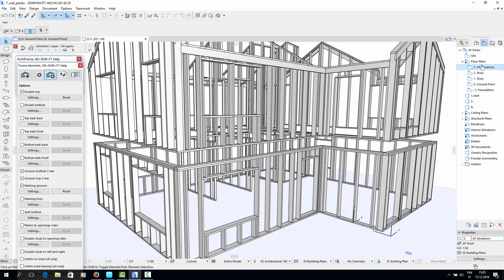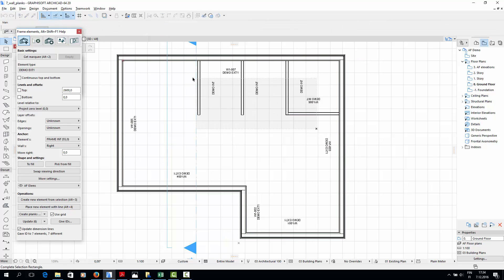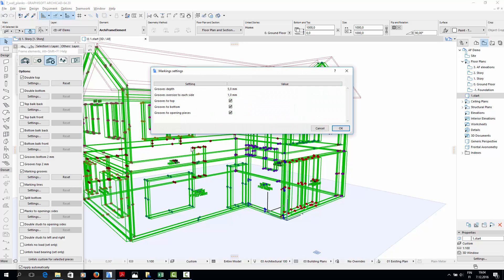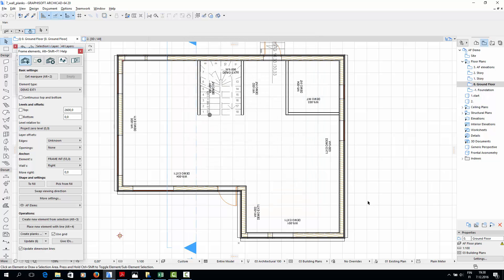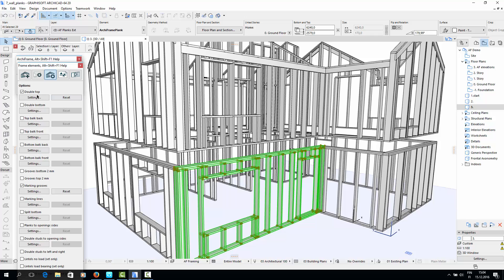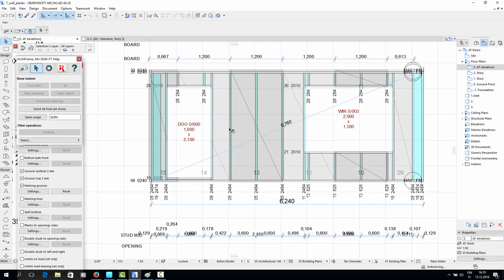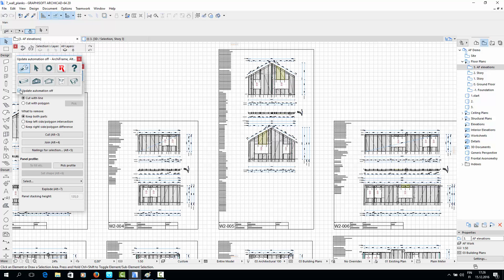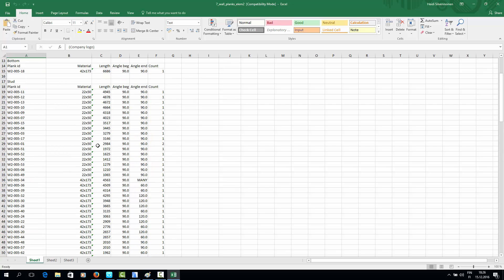6. Creating Planks, Elevation Drawings & Shop Lists for Walls in ArchiFrame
In this video, we will create planks for wall elements. We also give IDs to walls, create wall elevation drawings and turn those drawings into Archicad layouts. Finally, we also create an Excel file listing all the pieces in a particular wall. The full transcript of the video is available

Contents:
00:00 - Introduction

Preparations for creating planks and elevations
00:33 - Giving elements IDs
02:38 - Editing element settings
03:01 - Adding a double top plate
03:34 - Adding marking grooves
04:38 - "Use grid" option
05:34 - Determining location of wall elevation drawings
06:13 - Adjusting scale of floor plan view

06:47 - Creating planks
07:09 - Result in floor plan view
07:25 - Result in 3D
07:51 - Result for all walls in project
08:16 - Editing element settings after planks have been created

08:37 - Elevation drawings
08:55 - Editing elevation drawing settings
09:17 - Contents of elevation drawing
09:35 - Elevation drawings & layers
09:59 - Editing the model through the elevation drawing
11:32 - Editing the elevation drawings without editing the model

13:06 - Making layouts out of elevation drawings

13:50 - Creating shop lists as Excel files